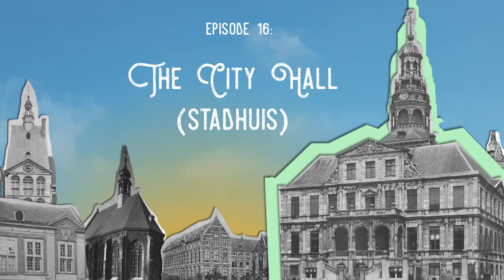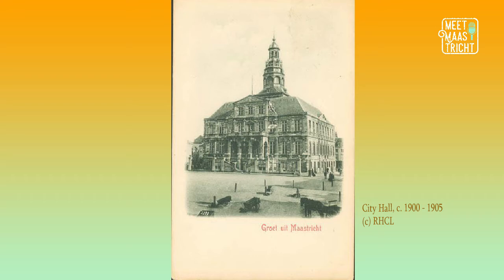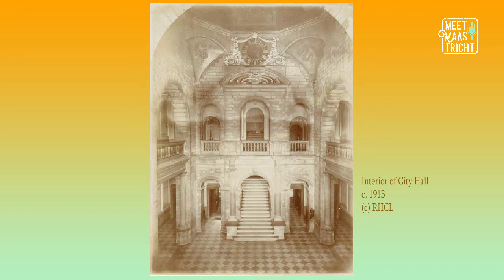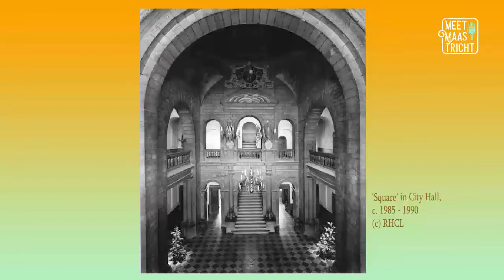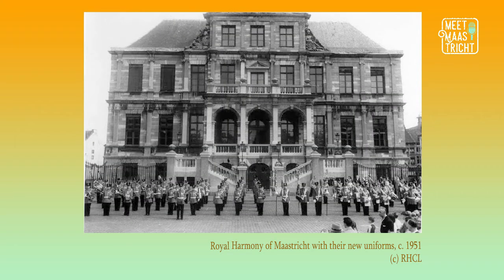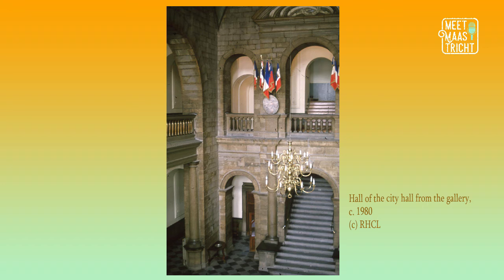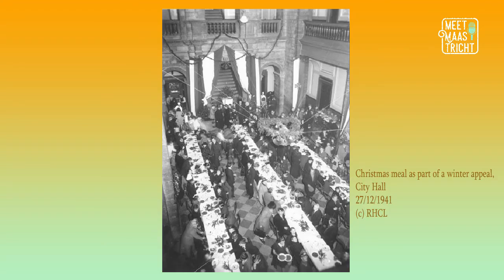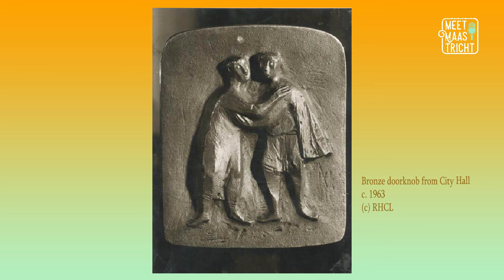Meet Maastricht Episode 16: City Hall (Stadhuis)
This week we're talking about a building we're sure you have all walked past - the Stadhuis, or City Hall! Unmissable on the Markt, the City Hall has remained relatively unchanged over the centuries but has lots of stories to tell. Join us as we share some of them with you!

As always, if you have something you have always wanted to know about Maastricht or wanted to ask a local, please contact us through social media or our website and we will do our best to answer your questions in future episodes!